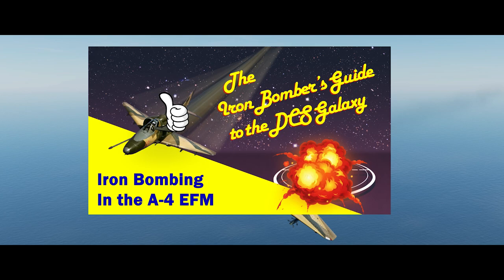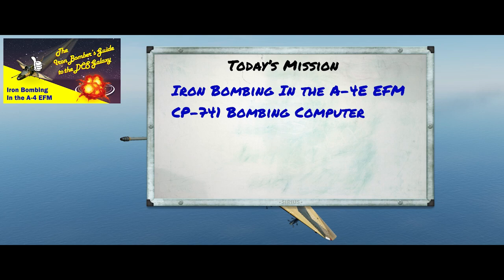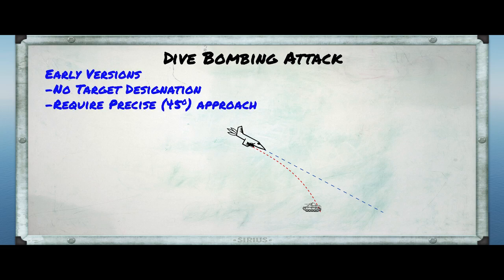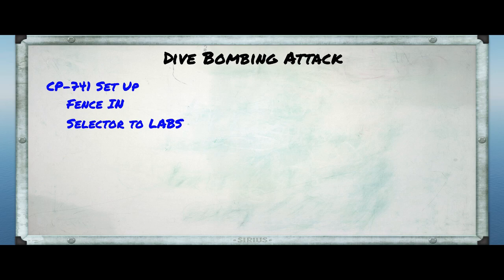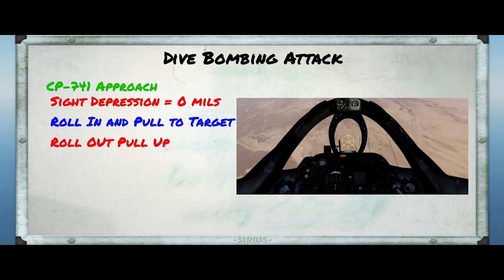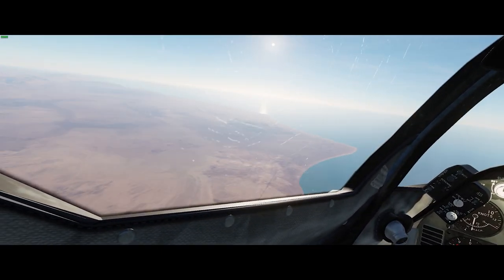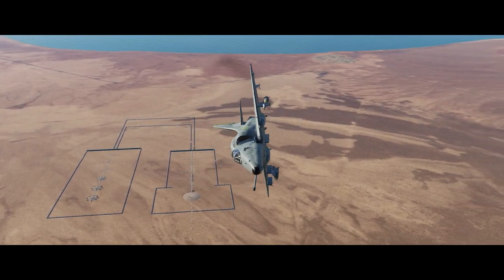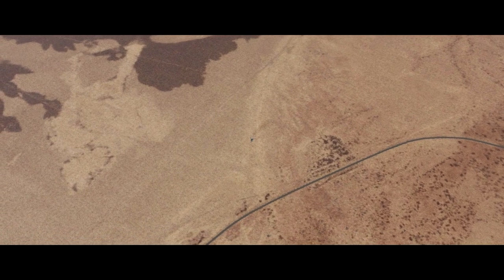The Iron Bomber's Guide to the DCS Galaxy - Special Edition: Testing the A-4 EFM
In this edition of the Iron Bomber's Guide to the DCS Galaxy we take the latest version of the Community A-4E External Flight Model for a test drive.  This includes taking a look at the Cp-741 Bombing Computer - which definitely changes the game when dropping bombs from the A-4.

This is a little preview of the A-4 EFM because the developer community is holding another Alpha Test Flight Event. The full announcment is shown below.

If you want to join the conversation about these missions drop by the Sidekick Discord Server:

ALSO A BIG THANK YOU to @Plusnine at the Community A-4E Discord server for all of the help with the new intro and logo - let me know what you think of it!

Community A-4E-C EFM Test Flight Event No.2

When: Saturday, January 16, 2020, 18:00 UTC for your local time)

Event Duration: Around 4 hours

What: This is an open invitation event for A-4E-C pilots who would like to test the second alpha build of the upcoming EFM that @JNelson and @Farlander have been developing. You will gain access to additional discord channels before during the event with additional information. You are welcome to record or stream your experiences. We will be gathering feedback from participants, testing module functionality, carrier support, attacking ground targets, engaging in dogfighting, and formation flying.
Improvements to the flight model, additional functioning systems like the AFCS and ILS. If you've been flying the 1.4.2 release, there's also a new bombing computer option to try out.

Requirements: DCS World Open Beta client, multiplayer connectivity, ability to download and install the module before the event begins (approximately 600 MB). Experience flying and operating the A-4E-C systems is encouraged. You must be a member of the Community A4-E-C discord ), and have requested access to the event in the general chat channel.